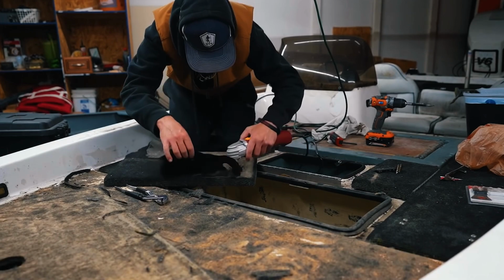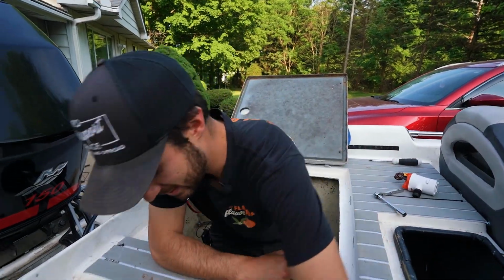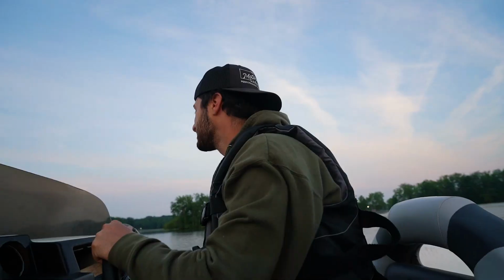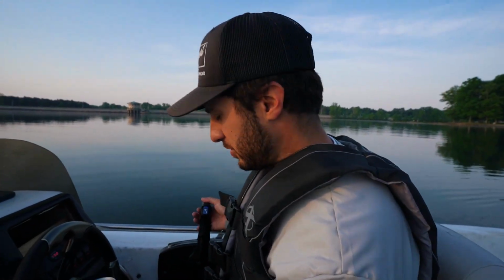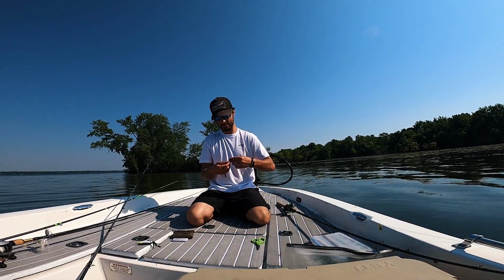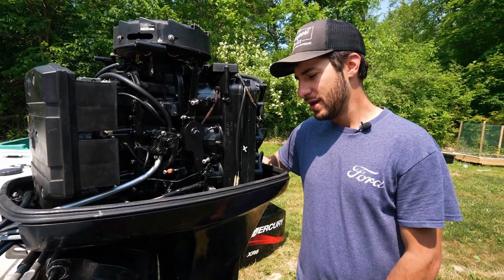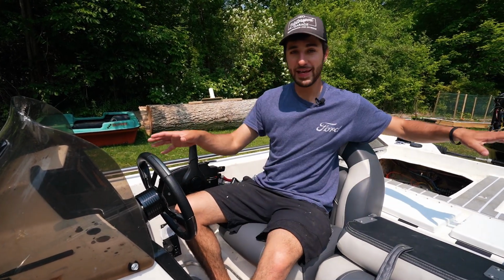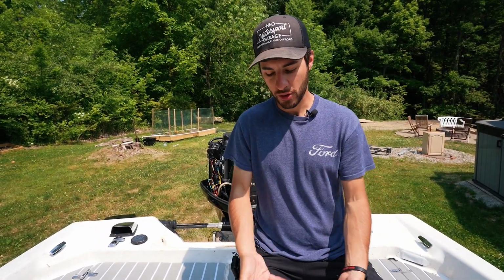FISHING A TOURNAMENT IN MY RESTORED BASS BOAT! ( It Went TERRIBLE)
WE FISHED A TOURNAMENT IN THE BASS CAT!